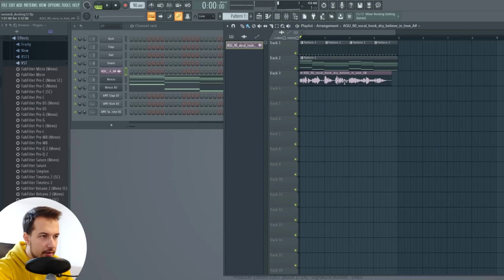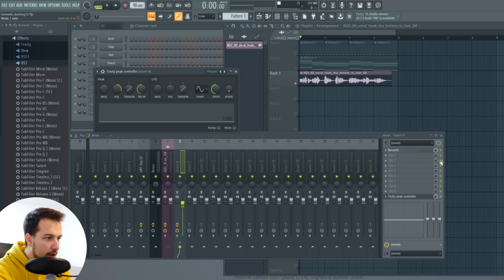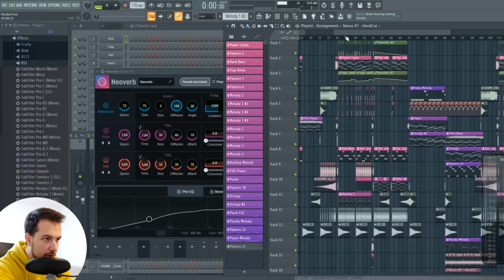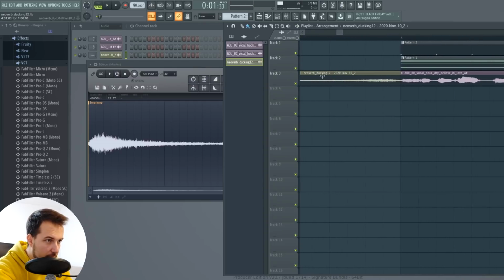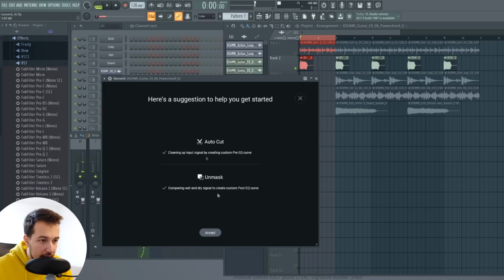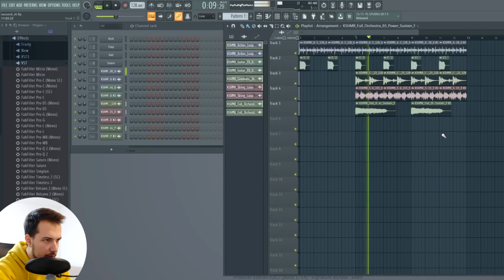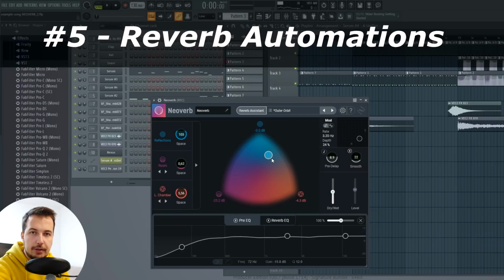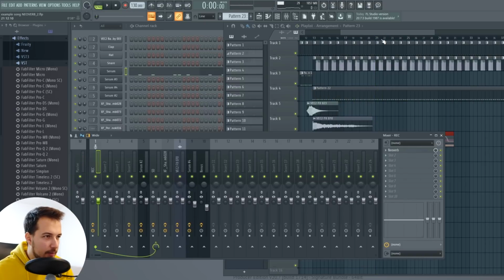5 Useful & Creative Ways To Use Reverb (with Neoverb) - FL Studio 20 Tutorial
In this tutorial I am going to show you how to use reverb in many creative and useful ways. This will help out a lot in turning your music into a more professional sounding and open up some new possibilities with sound design.